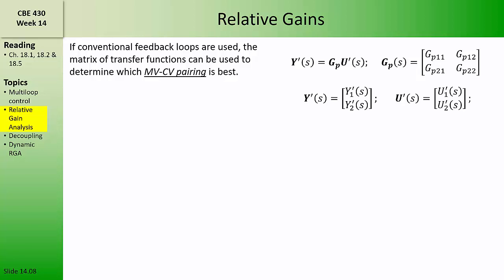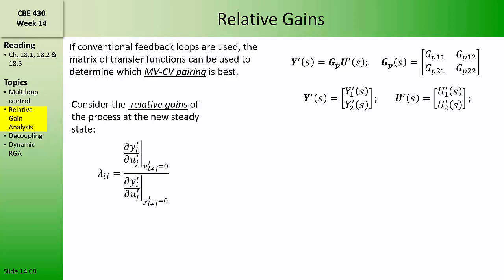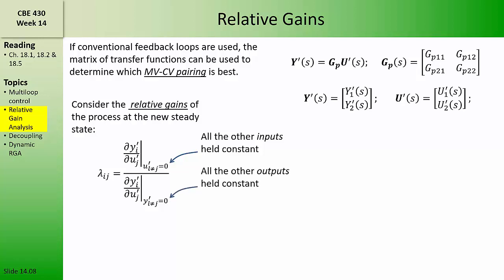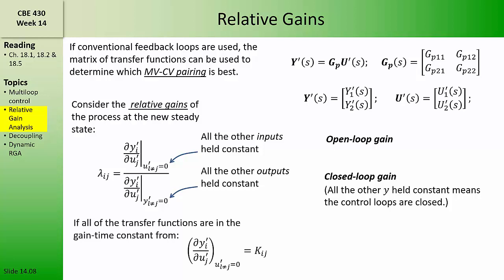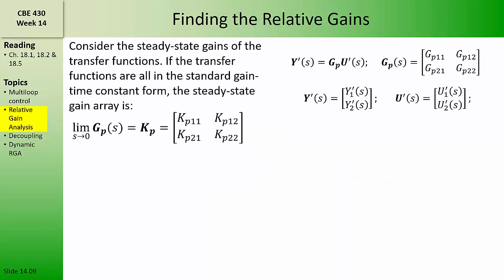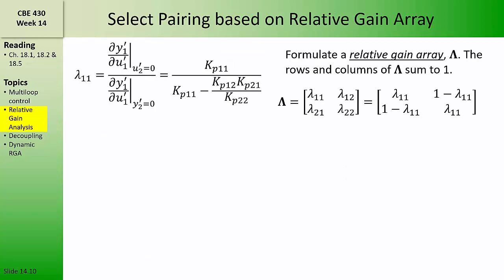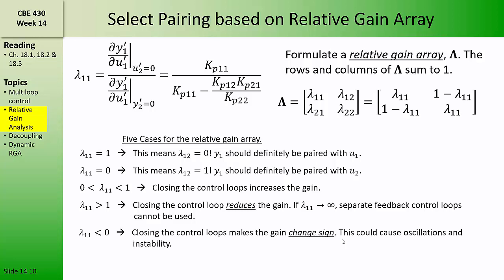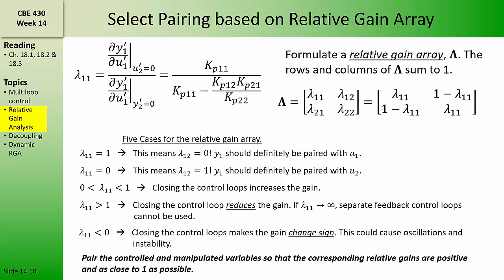CBE 430 Week 14 03 Relative gain array